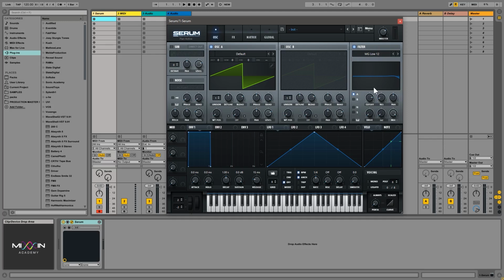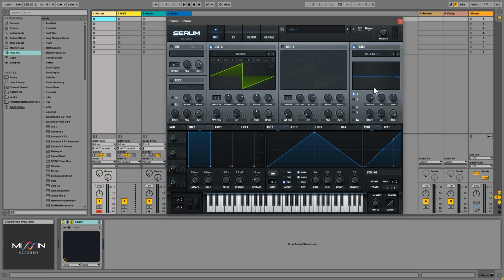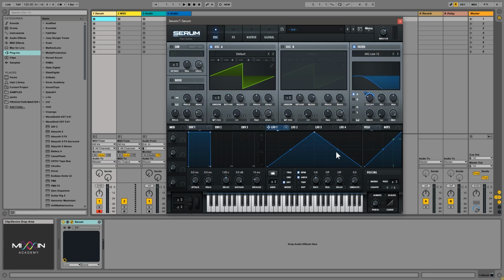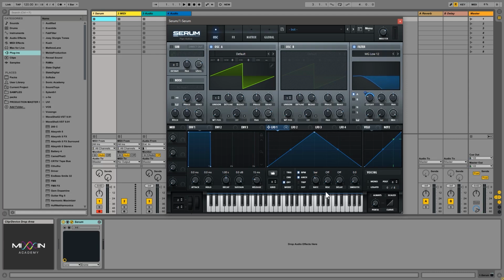How Modulators Transform Your Synth Sounds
In this episode, we introduce you to the essential world of modulators in synthesis. Discover how envelopes and low-frequency oscillators (LFOs) add motion, evolution, and expression to your synth patches, making them dynamic and compelling.

0:00 Introduction – Modulators are a crucial part of synthesizers, providing the time-based change that brings static sounds to life.
0:06 Manual control vs. automated modulation – Learn the difference between changing parameters by hand and using modulation sources for transformative results.
0:15 Why time matters – See why evolving parameters make your sound design more interesting and how modulators provide that evolution.
0:23 What are modulators? – A quick breakdown of modulation and examples of static vs. evolving sounds in real synth workflows.
0:30 Static sounds vs. evolving sounds – Hear a demonstration of a static tone, then experience how modulators breathe life into it.
0:39 Envelopes and LFOs – Dive into the two most basic modulators: envelopes for shaping amplitude/parameters over time, and LFOs for adding movement.
0:49 Using modulators in Serum – A walkthrough showing how you can assign modulators to different synth parameters in Serum for creative results.
0:56 Parameter assignment – See how to route modulators to any synth parameter and adjust their influence for nuanced shapes and movement.
1:03 LFO example – Listen to a low-frequency oscillator in action, modulating a cutoff point in real time.
1:18 The power of modulation – Understand why modulators are essential for crafting complex, interesting, and evolving music production sounds.
1:26 Sound variation over time – Learn how modulation opens up a world of possibilities, helping you create variable soundscapes suited for any genre.

If you want to master the art of synthesis, understanding modulators is key!